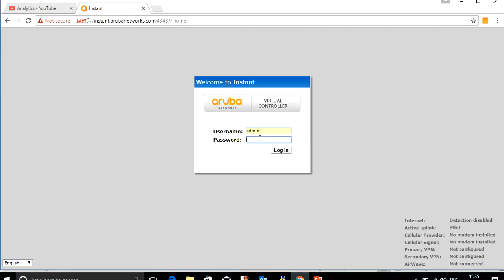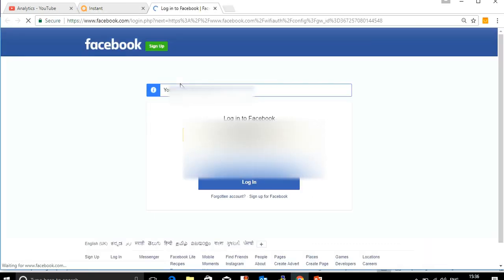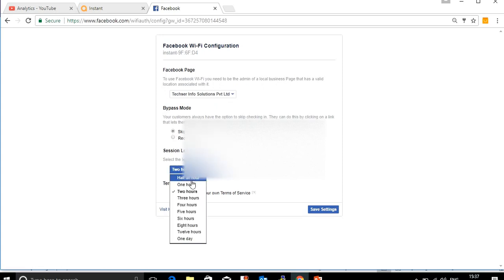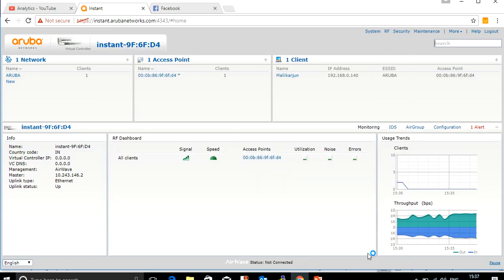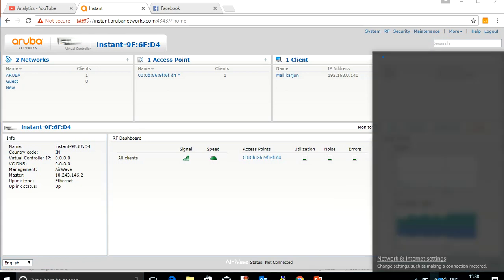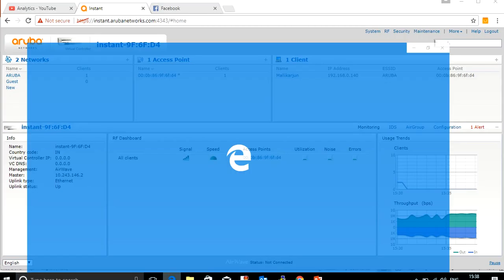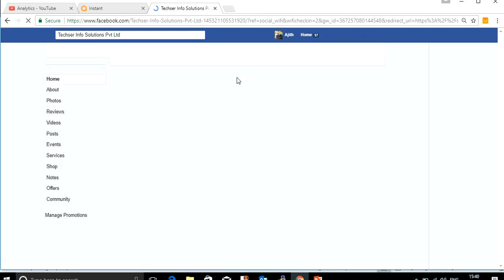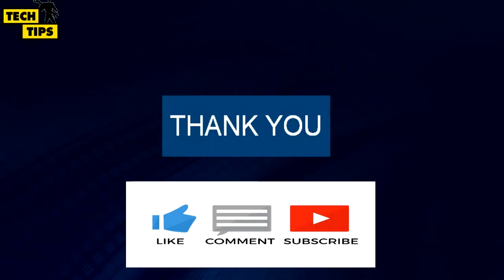How To Configure facebook Authentication On Aruba Iap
This video demonstrate Facebook authentication with aruba IAp